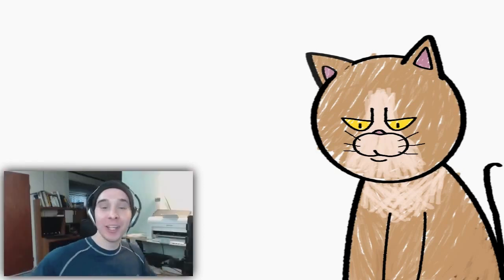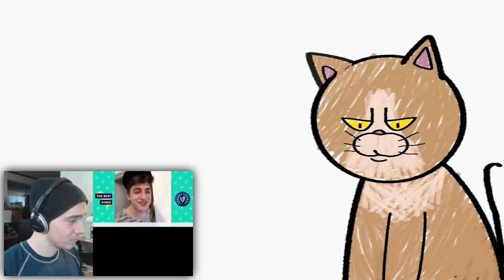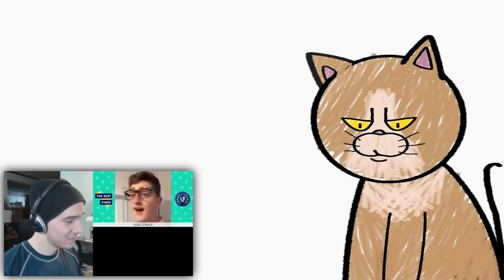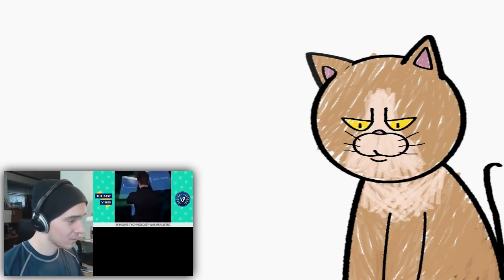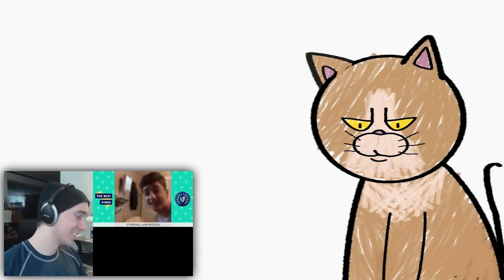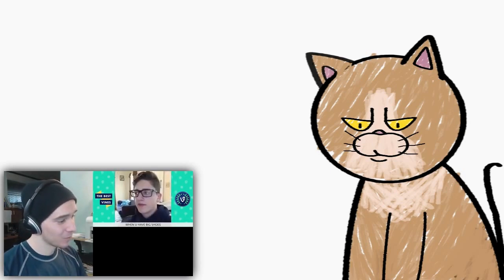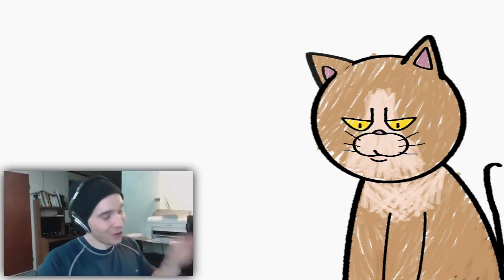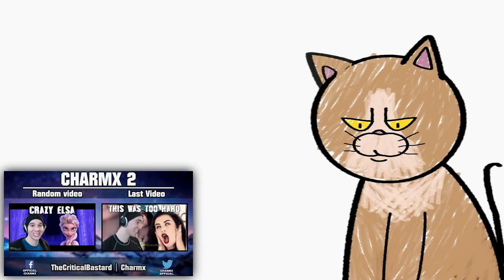PDCR THE PARTY IS RUINED! - Reacting to Danny Gonzalez Best Vines Compilation